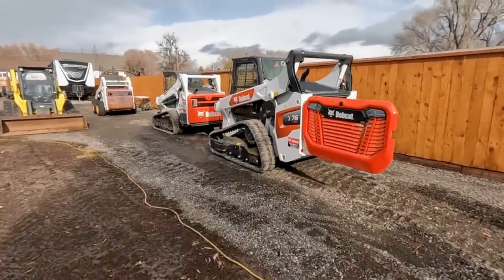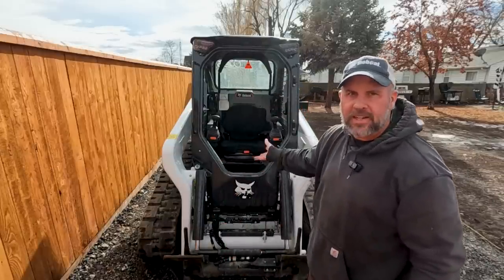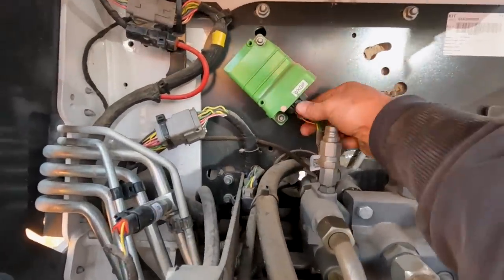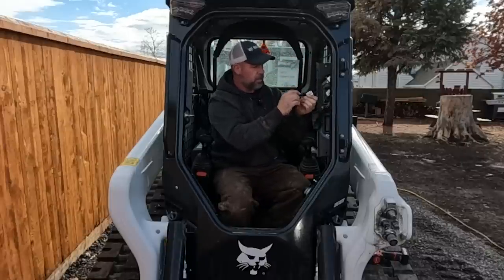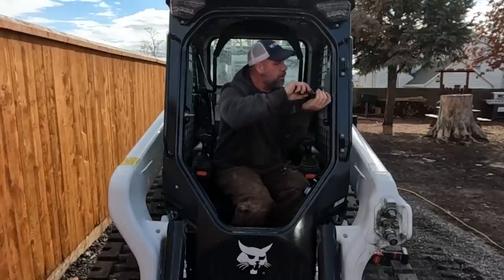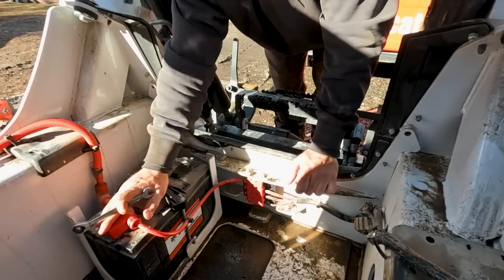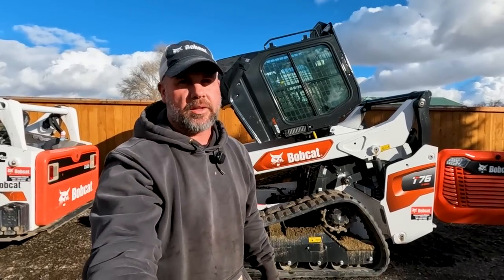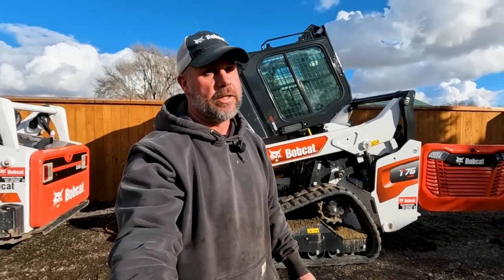Bobcat T76 R-Series, What do do if you experience electrical issues.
Bobcat T76 dead with electrical problems.  Something you should be aware of.

Contact Cleaner